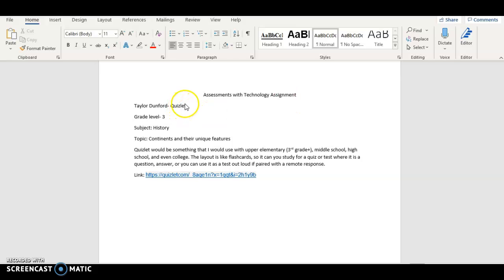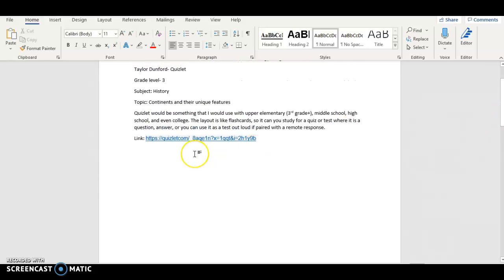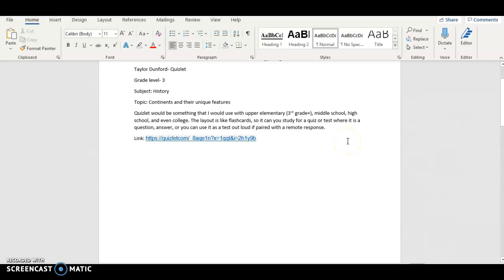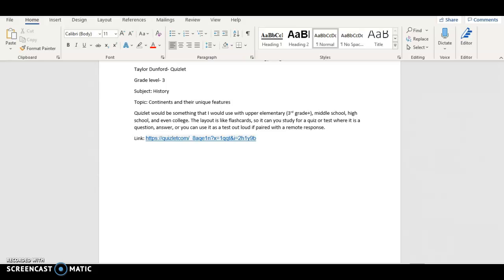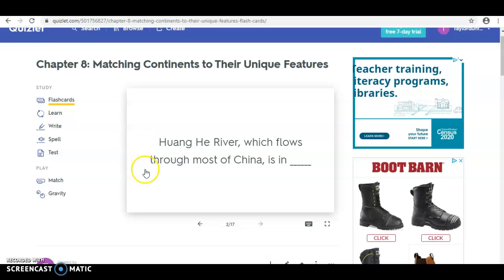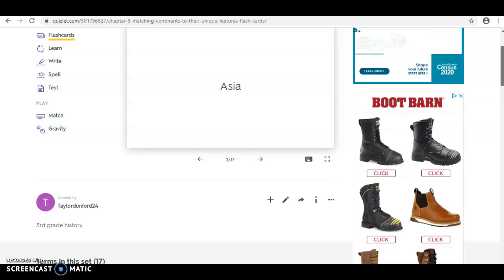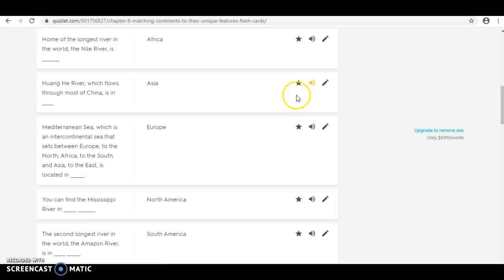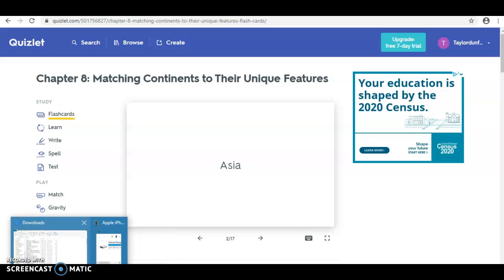Intro to Media Assessment Assignment